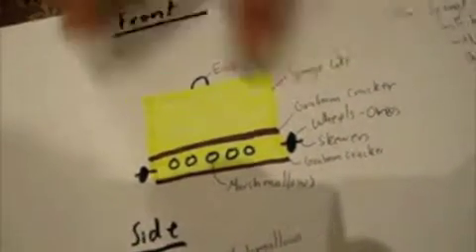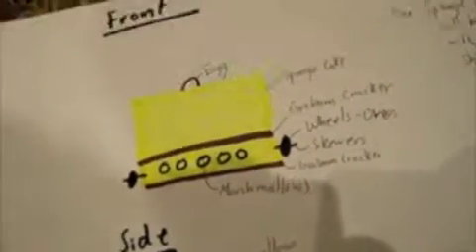Bell Physics Car 2B Part 1